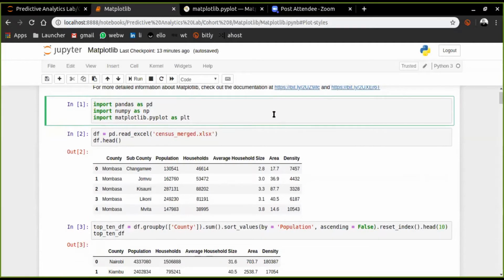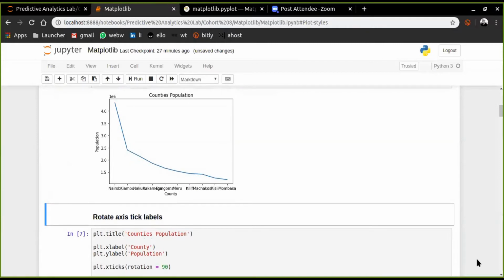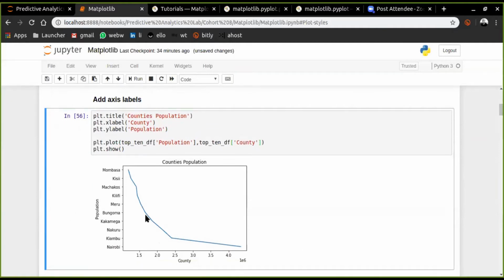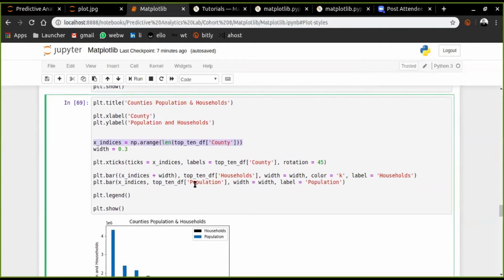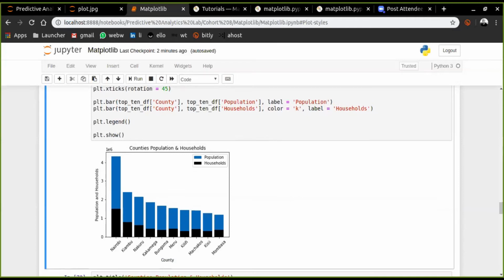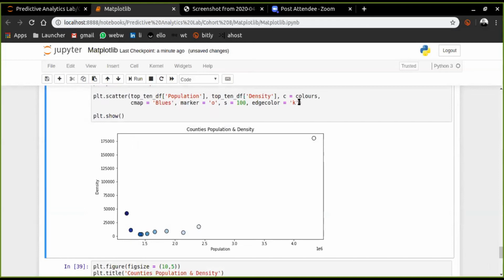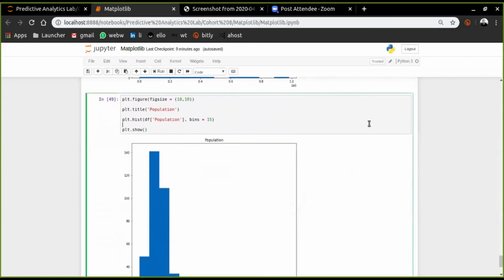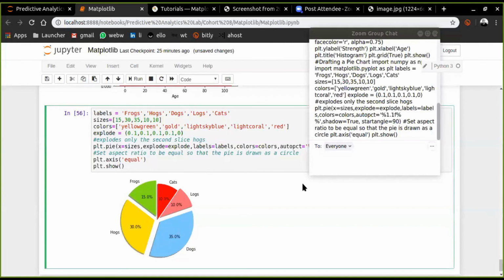Visualization with Matplotlib